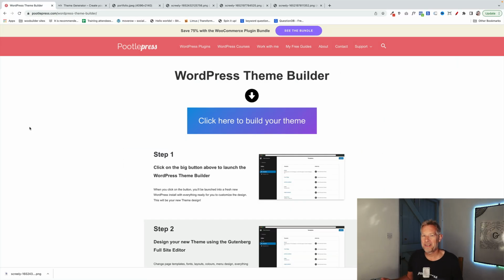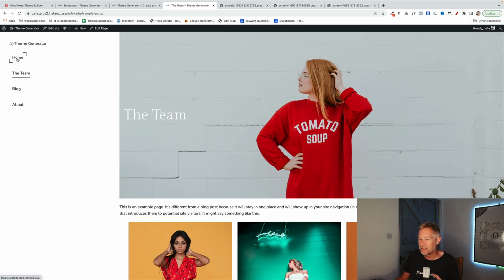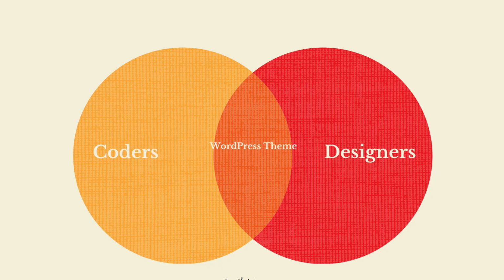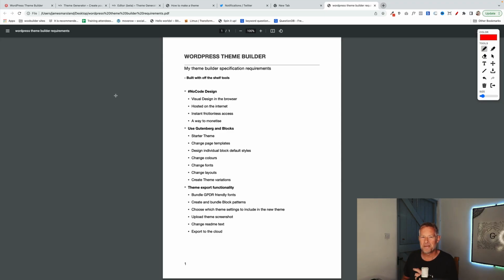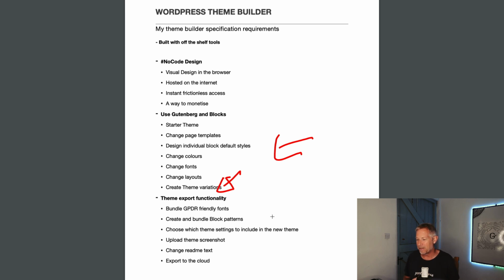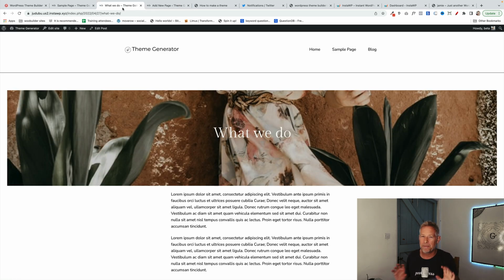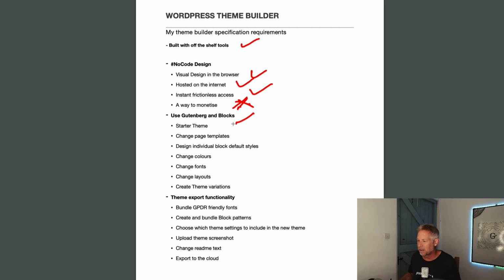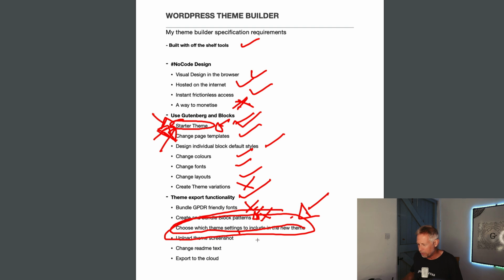My free online WordPress Theme Generator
Here's my attempt at building a WordPress Theme Builder in a day.

Timeline
0:00 - Intro
0:30 - The WordPress Theme Generator Demo
1:20 - My Finished Theme
1:49 - Exporting your new WordPress Theme
2:00 - Why I build the Theme Generator
4:22 - My Theme Generator Spec
6:10 - The components I used
6:24 - Instawp.com
7:50 - How did I do
10:45 - Cats cameo